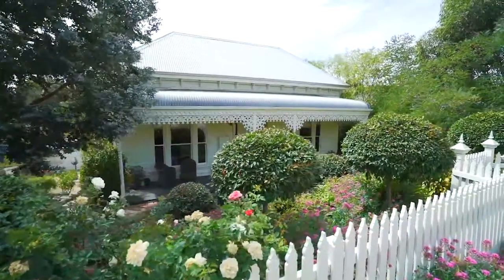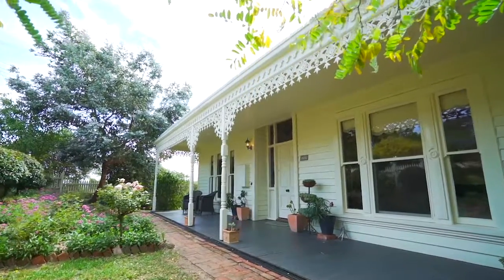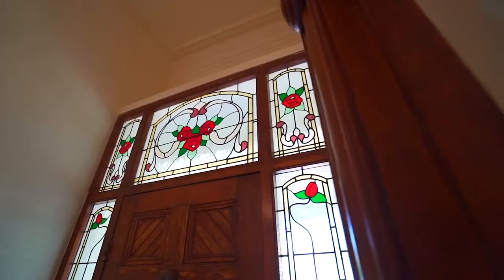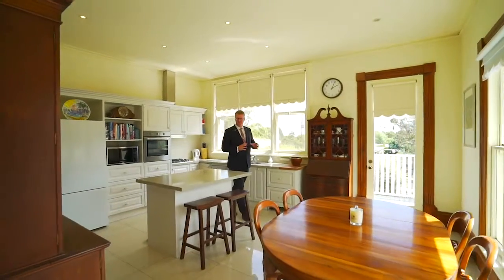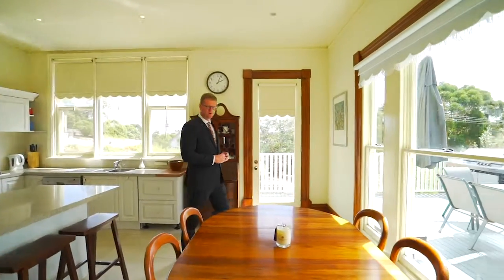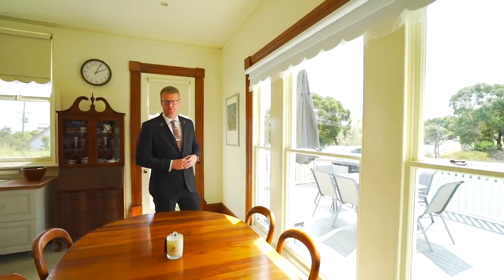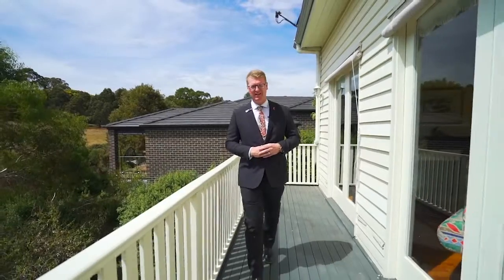Buxton Ballarat - 117 Finlay Street, Brown Hill